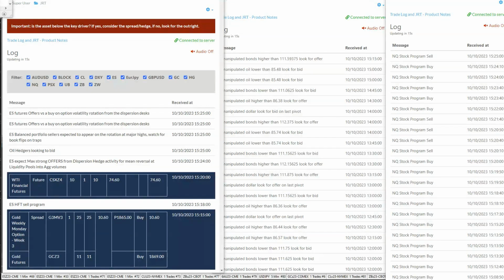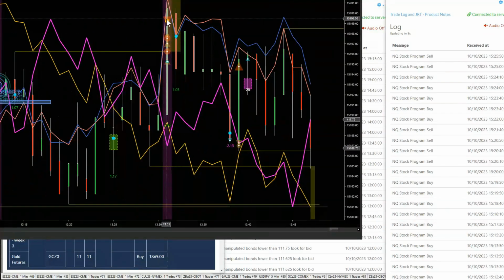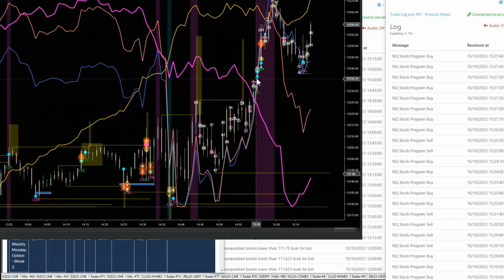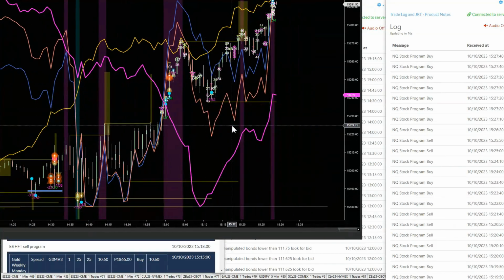The “Yellow” Voltic Trade Sequence...Real Money Jam